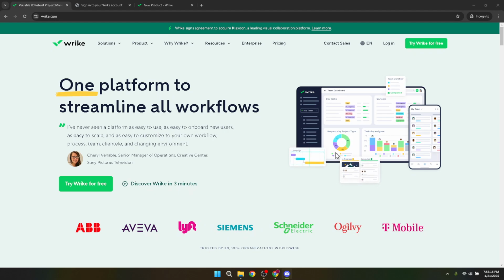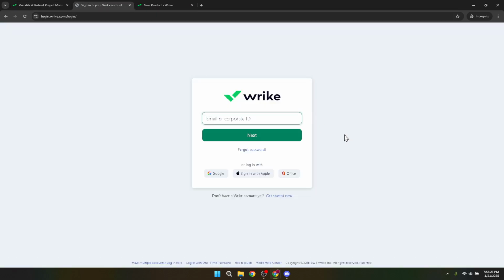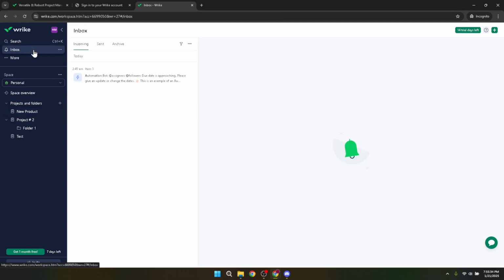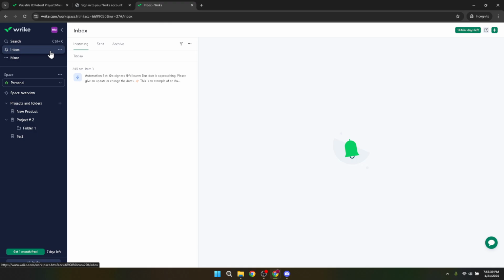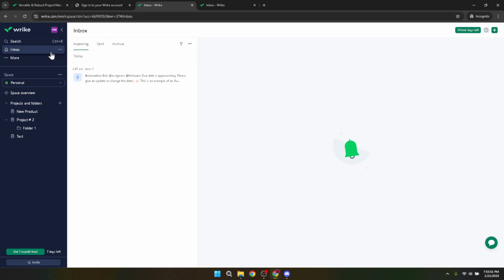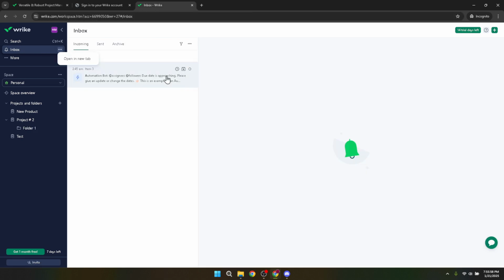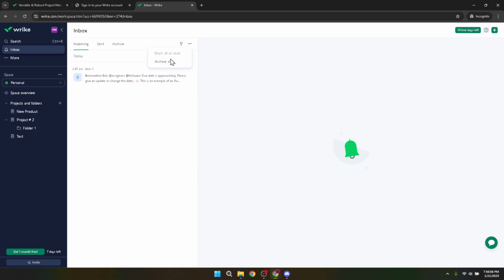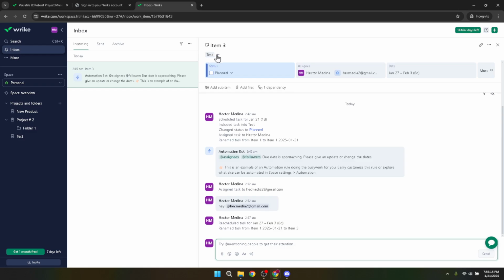How to Manage Inbox Section on Wrike Website (Full 2025 Guide)